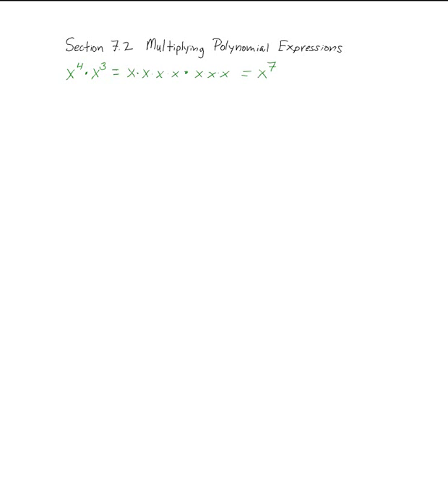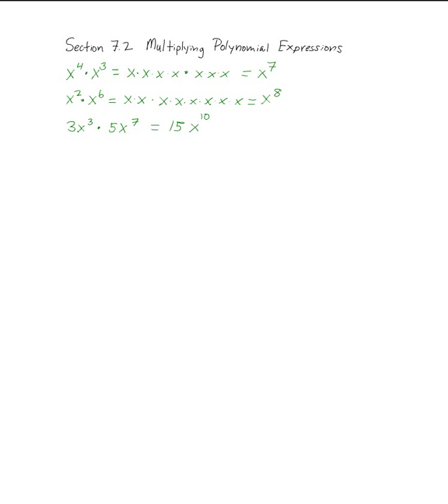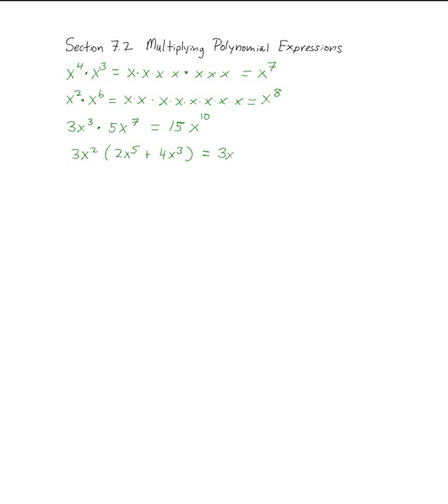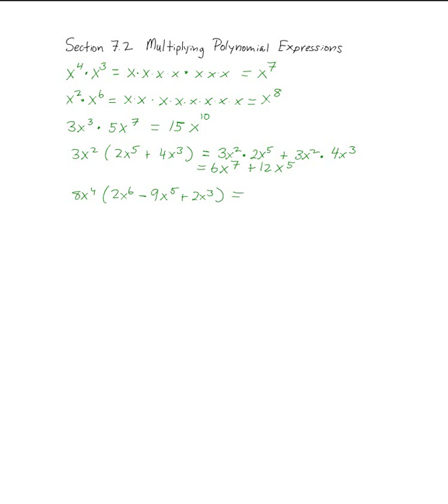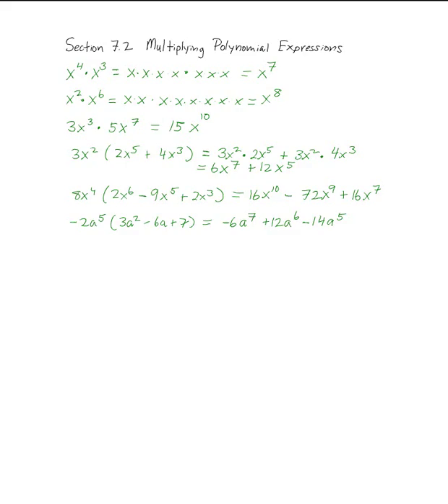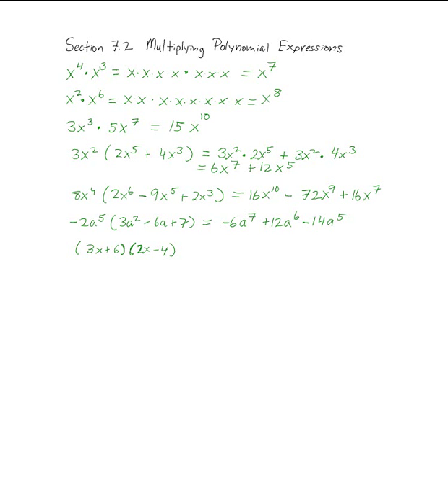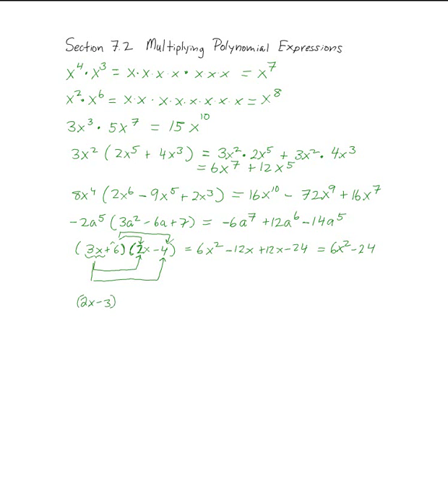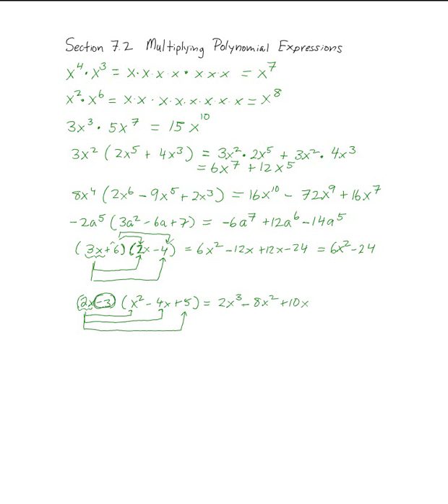Math1015 LehmanCombined sec7-2